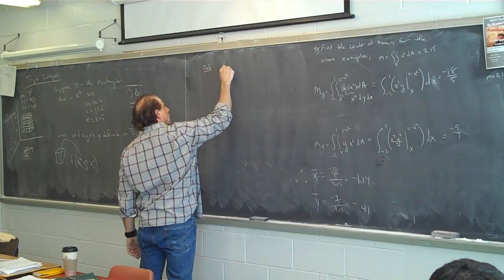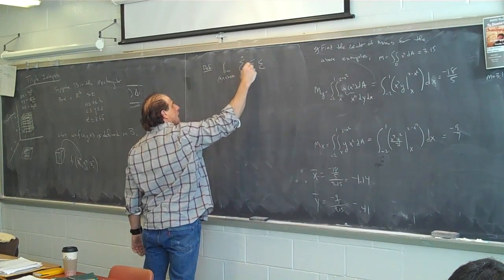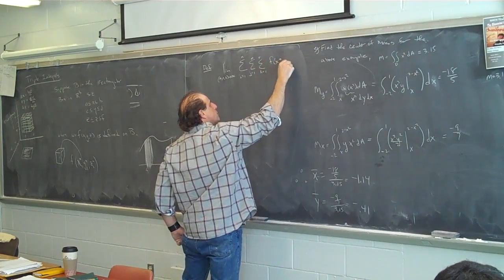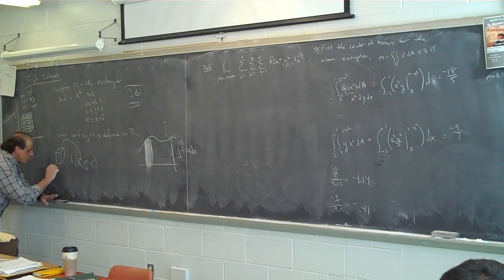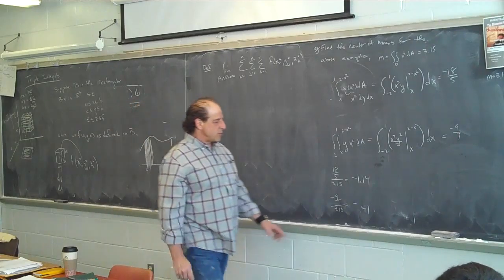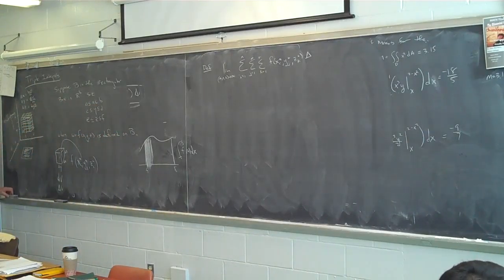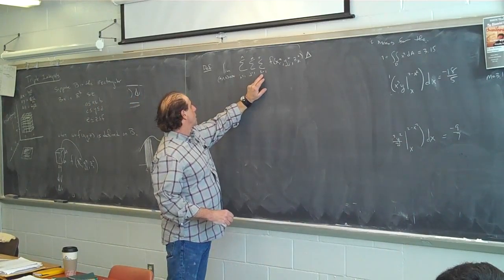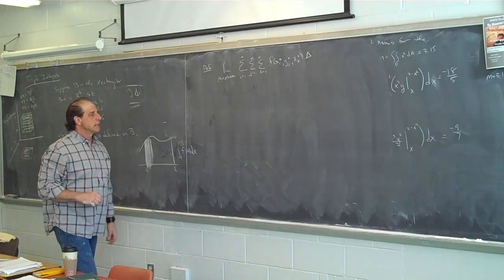Calc 3 lecture for those who missed